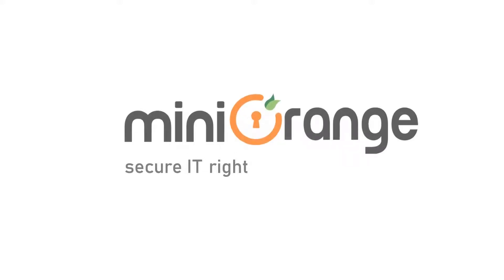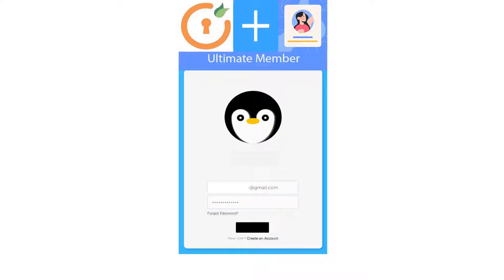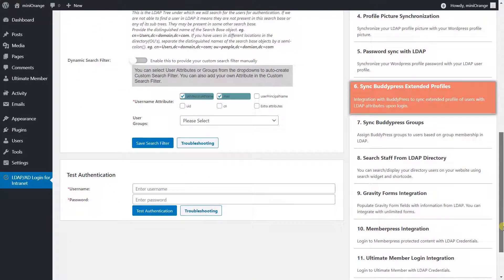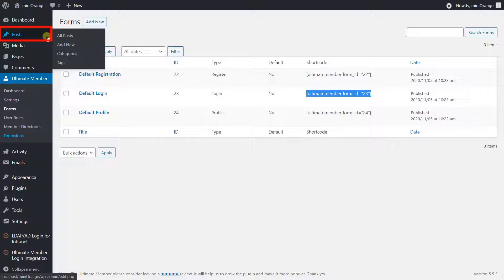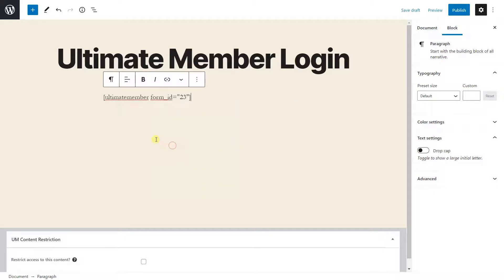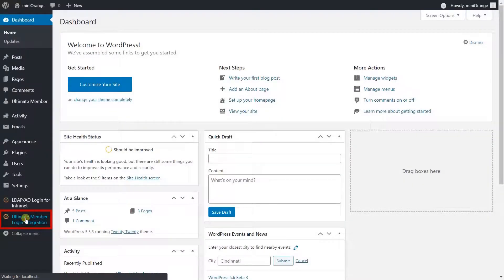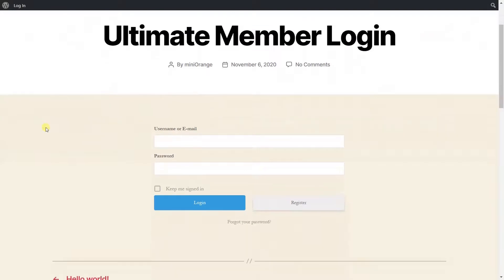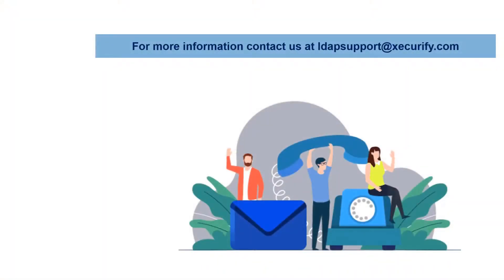How to login into WordPress site through ultimate member login page using LDAP credentials?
The Ultimate Member Login Integration add-on provides the feature to login in WordPress through Ultimate Member Plugin with LDAP Credentials.

This add-on is compatible with the LDAP/AD Login for Intranet Sites Premium Plugin.
LDAP/AD Login for Intranet sites premium plugin provides login to WordPress using credentials stored in your LDAP Server.

It allows users to authenticate against various LDAP implementations like:
1. Microsoft Active Directory
2. Azure AD
3. Sun Active Directory
4. OpenLDAP
5. JumpCloud
6. FreeIPA
7. Synology
8. OpenDS
9. and several other directory systems.

We support features like custom WordPress profile mapping, mapping LDAP groups to WordPress roles, auto-create/update LDAP users in WordPress.